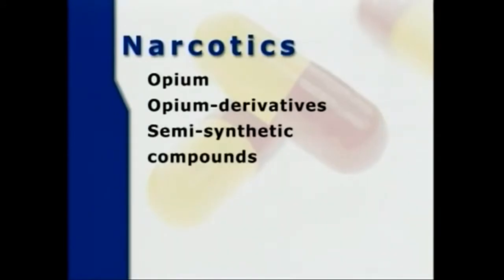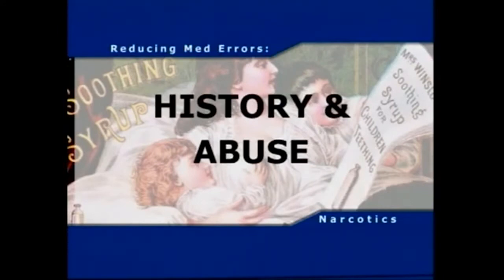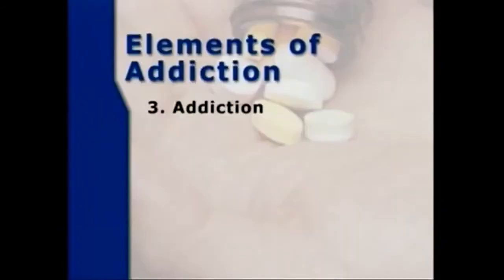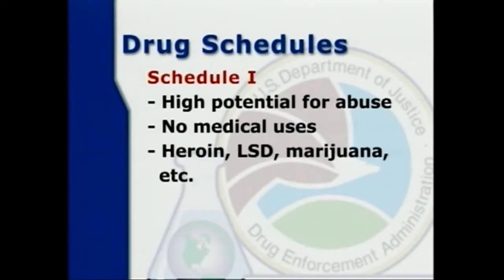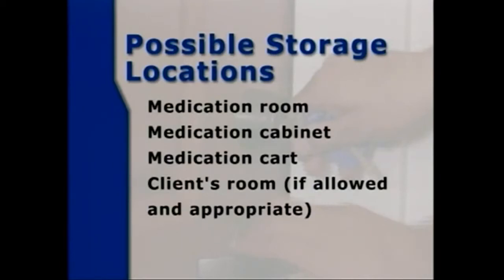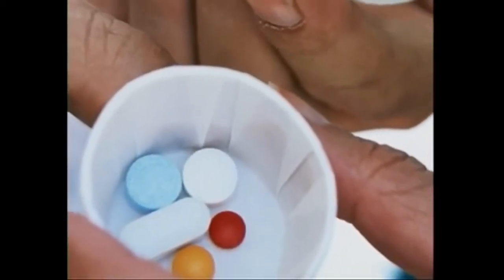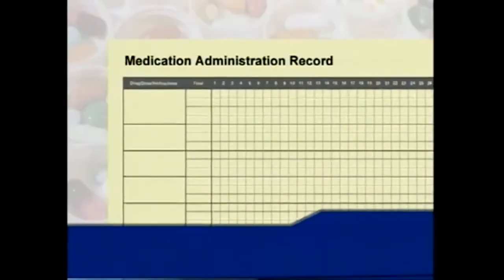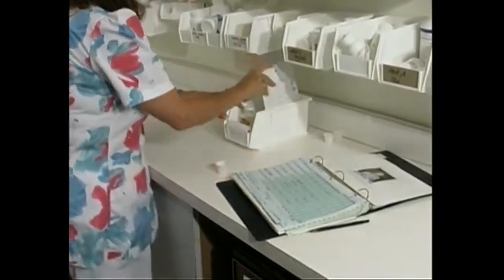Part 8 Reducing Medication Errors Narcotics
Adult Care Connections
Making Connections For Wonderful Senior Living

Caregiver Education & Training Videos
Medication Management Training
This class teaches the who, what, when, where, how and why of medications as well as the common industry standards and laws in Nevada.